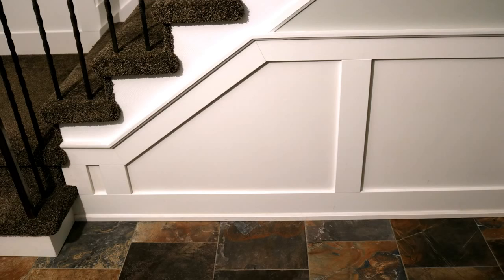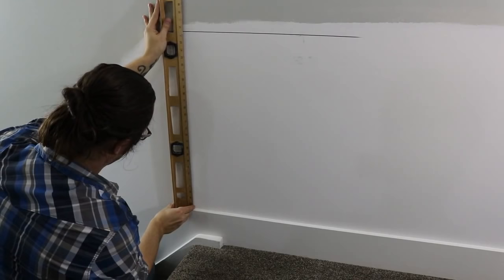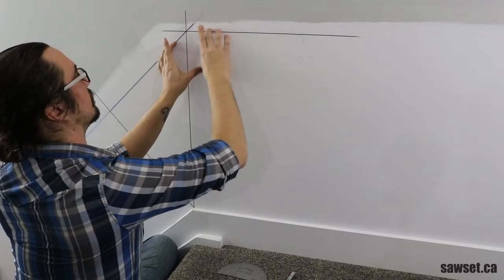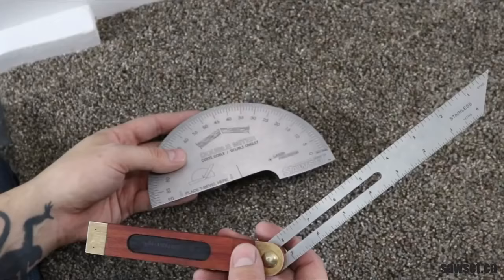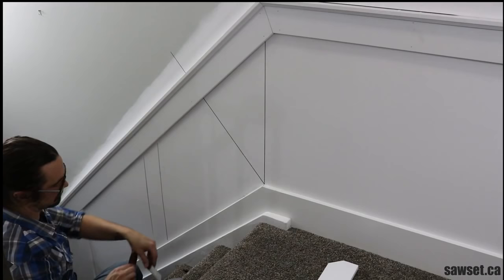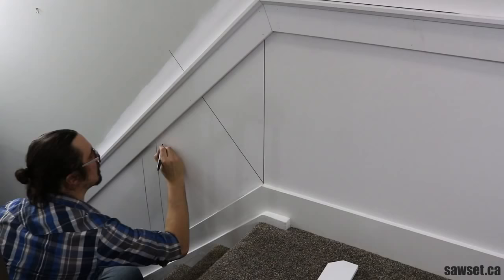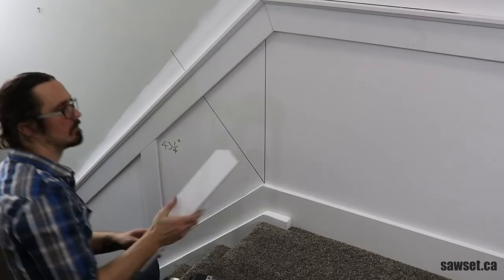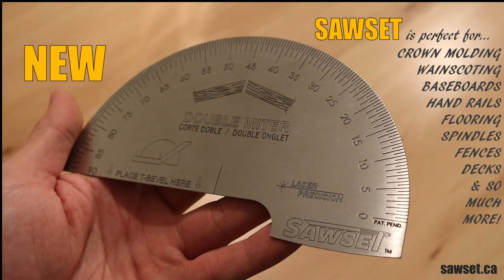How To Layout, Cut And Install Wainscoting On Stairs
This You Tube video will show handymen and DIYers how to install wainscotting on a staircase/stairway. We'll show you how to get those difficult angles or miters needed for setting your miter saw, easily and accurately using the SAWSET PROTRACTOR.
(SOLD on AMAZON)

Visualizing the completed job in your head is the first step in any project.
Next step is to layout lines using a pencil, level, rafter square, chalk-line and measure tape.
Then find all the miter points and use your sliding t-bevel with the SAWSET PROTRACTOR to determine your saw setting angle at each point.
Measure the lengths and you are ready to cut.
Break out your favorite miter saw and go make some sawdust!
Now that you have your first piece cut, dig out your nailing gun, compressor hose etc. and make some noise!
If you need a second pair of hands ask a friend for help.
When you're done, stand back and admire your professional handy work.

Your Miter Saw is designed with 2 adjustable angle settings. One at the back, which enables you to tilt/ lean the blade, which gives you the bevel setting. The other is on the front of the saw parallel to the table, to adjust the miter setting. These settings done correctly, will give you that satisfying perfect fit!

The miter saw cuts at a fraction of degree, so why not have an angle finder that can do the same? This tool is the perfect companion for your miter saw. If you own a miter saw, you NEED a SAWSET!

SAWSET PROTRACTOR - The perfect tool for the perfect job!

TIMESTAMPS:
0:00  Intro
0:30  Layout for wainscoting
2:10  Finding & cutting the angles for chair rail
3:02  Installing chair rail
3:36  Finding & cutting the angles for vertical pieces
4:33  Installing vertical pieces
5:16  Completed pictures & Outro